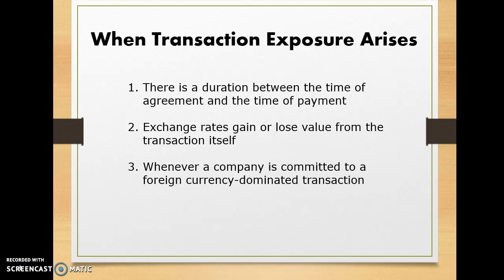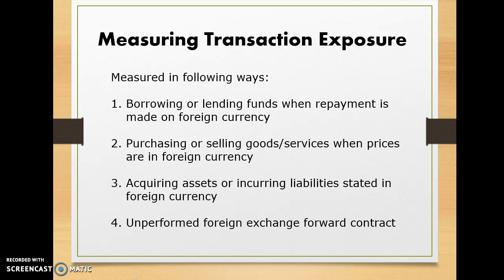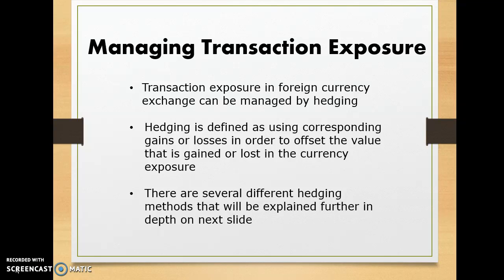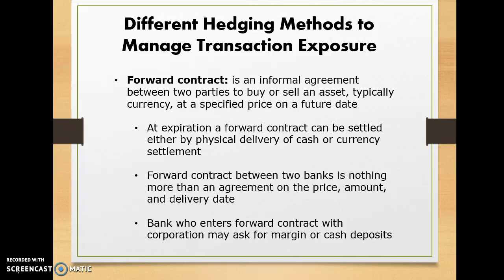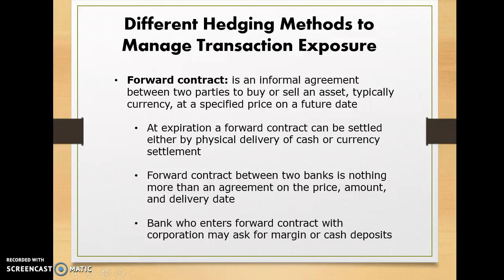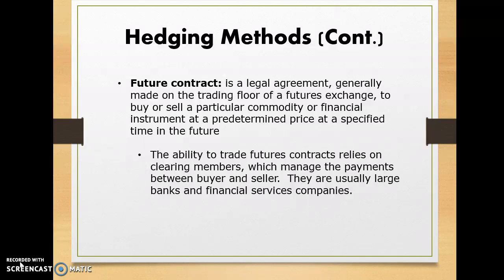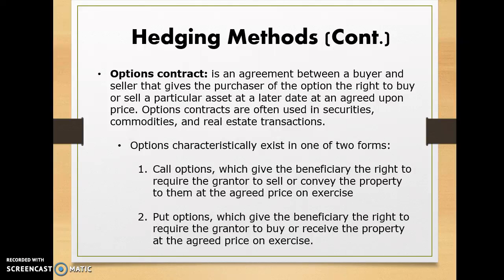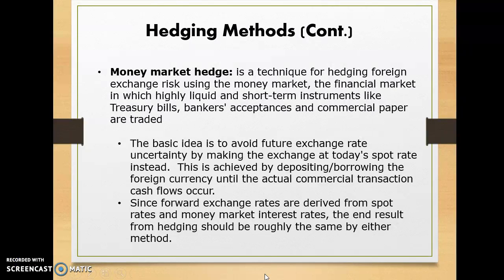Transaction Exposure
Description